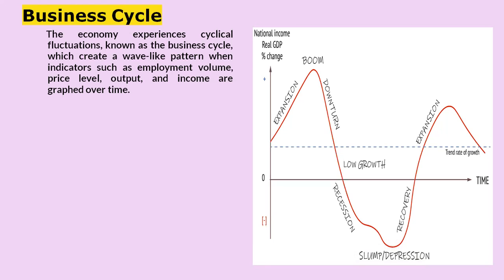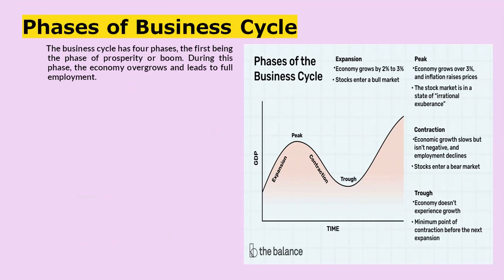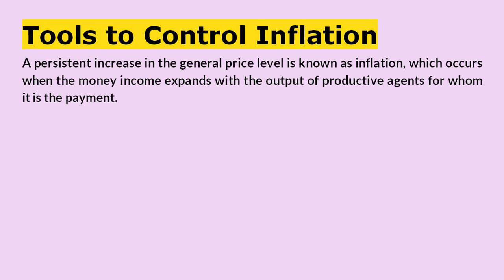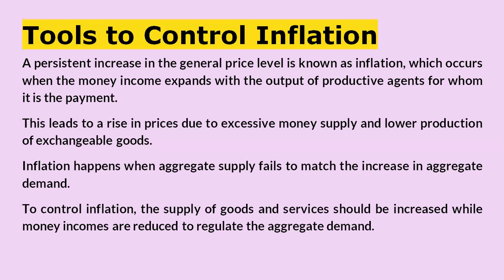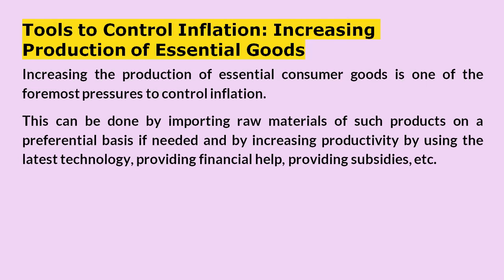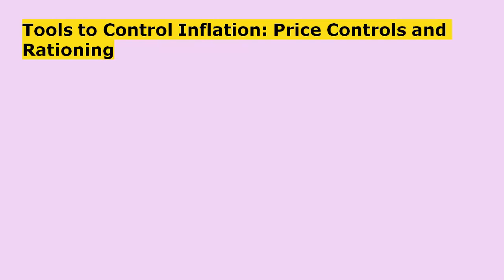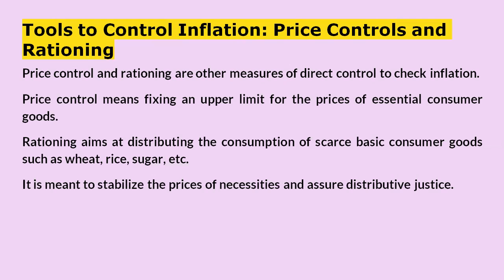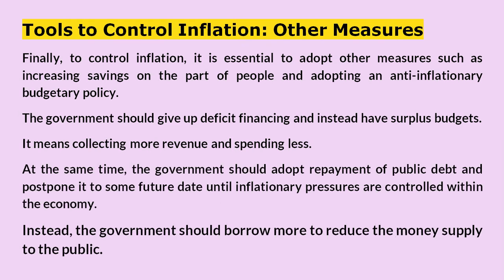Business Cycles Phases and Tools to control Inflation in an Economy I Managerial Economics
* Business Cycle
* Phases of Business Cycle
* Tools to Control inflation
a) Monetary Policy
b) Fiscal measures
c) Increasing production of essential goods
d) National wage and income policy
e) Price controls and rationing
f) Other measures